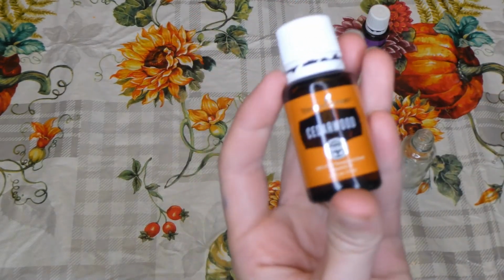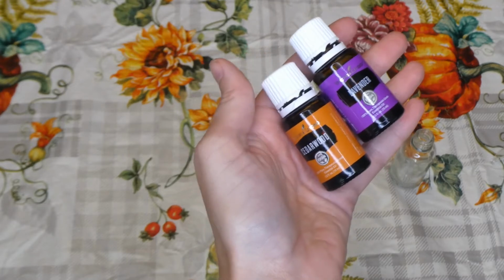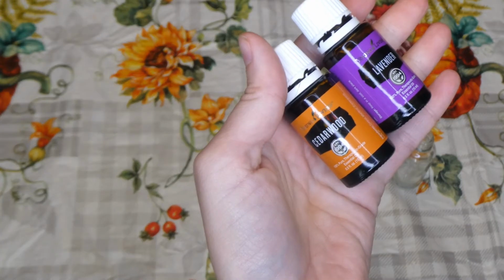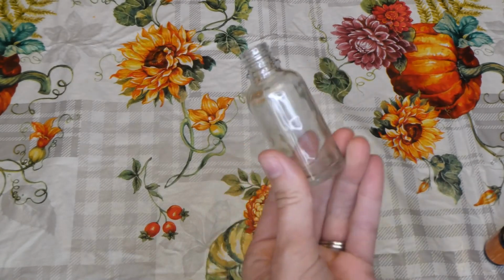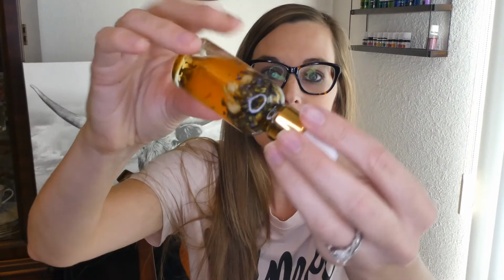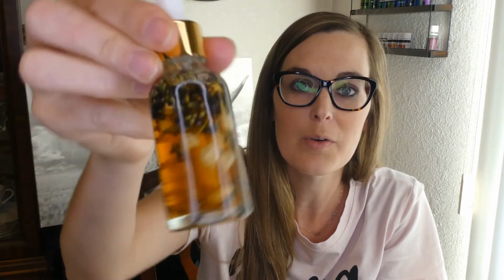HOW TO MAKE A DIFFUSER BOMB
In today's video I share with yall how to make a diffuser bomb! Diffuser bombs are so helpful when you have a favorite blend that way you don't have to get out all the oils every time. It is also helping me make my oils last longer because with the dropper I can get exactly how many drops in the diffuser that I want. I hope this video was helpful! New Videos weekly!

Clear glass bottles I used to put the diffuser bomb in

Dried Flowers I put in the Bottle

My member # to use when ordering essential oils so I can send you a gift!
Member #-25809072

Write to me- Katie Hand
                       Spring Branch TX, 78070

Hi! If you are new to my channel let me introduce myself. My Name is Katie and I am a mommy to a 3 year old daughter named Mackenzie and a 14 month old Son named Hunter. I  live with my husband and kids  in the Texas Hill Country. My husband and I both work in the medical field as Respiratory Therapist at a pediatric hospital. We love being outdoors, going to the river or lake, and having lazy days at home. I started the youtube channel at first to share my experience with Hyperemesis Gravidrum with my last  pregnancy. I have needed a PICC line for continuous meds to help control nausea/vomiting since around week 12 of my pregnancy. I also have a few videos on Pregnancy and Mommy topics. Thank you for your love and support!